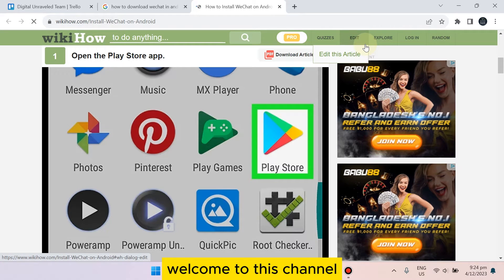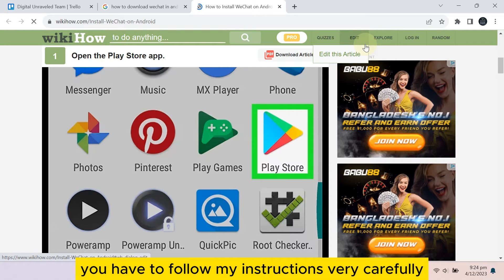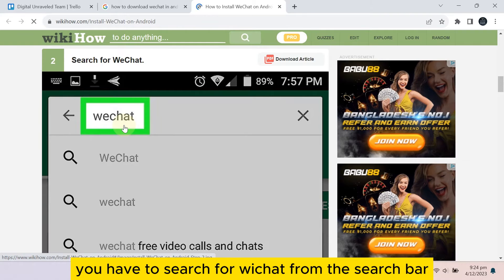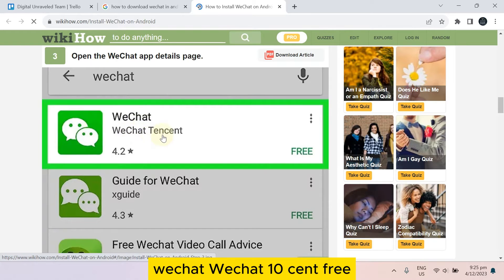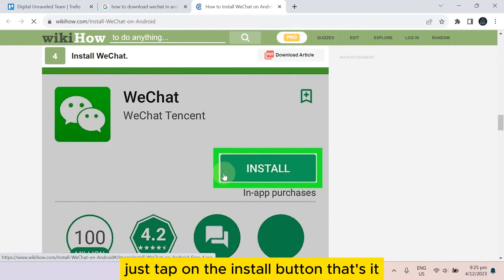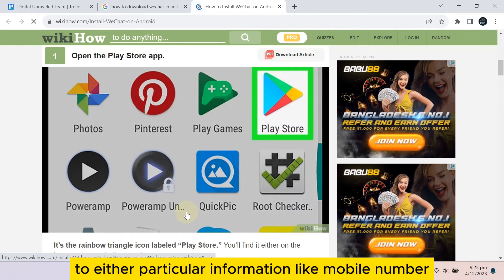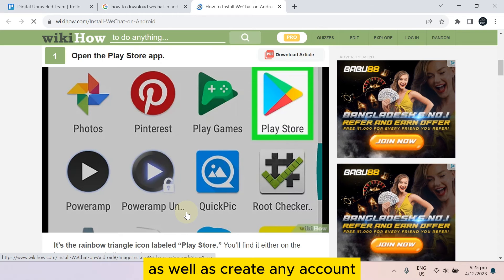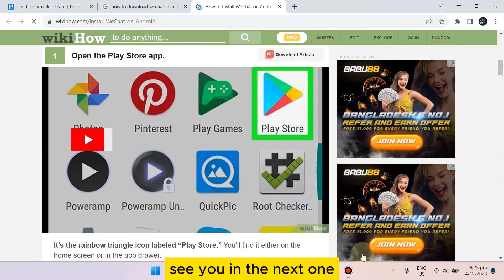How To Download Wechat In Android Phone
Learn How To Download Wechat In Android Phone